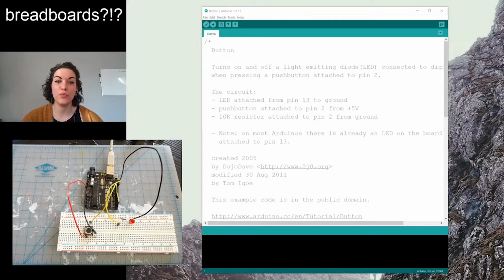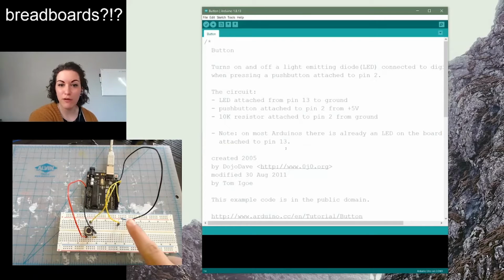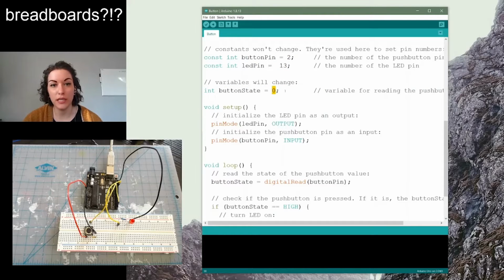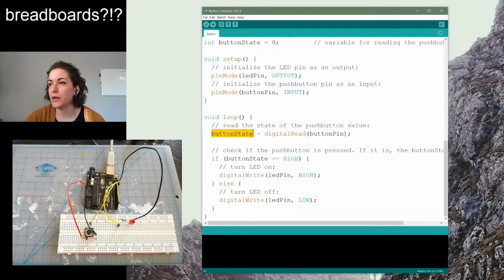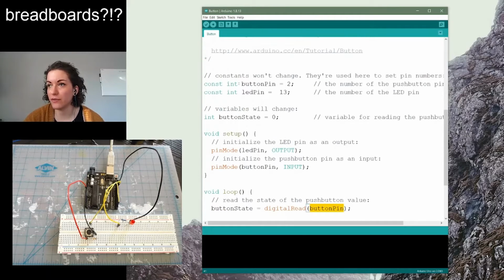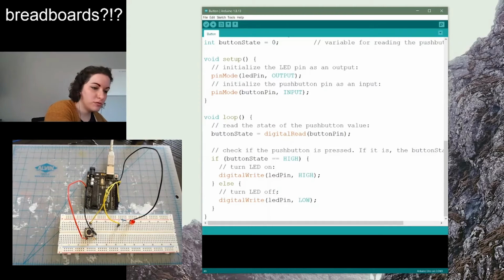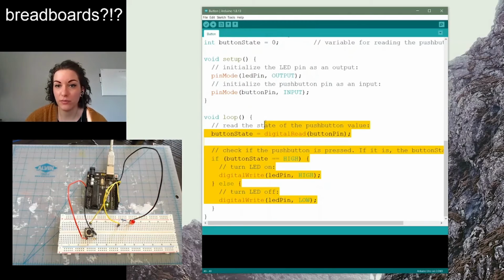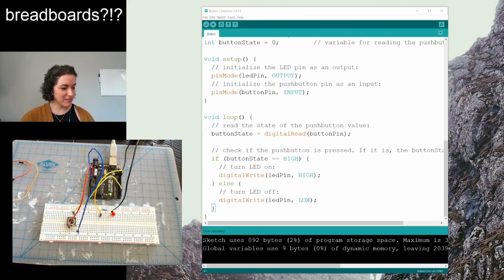Arduino Basics: How to wire a button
Continuing on with our breadboard lesson, we hook up a button and upload some button test code